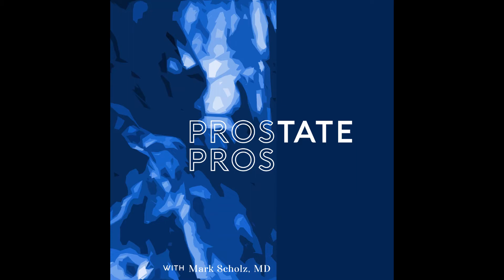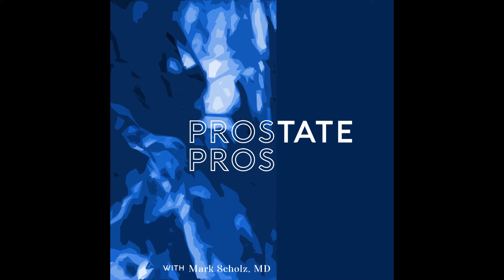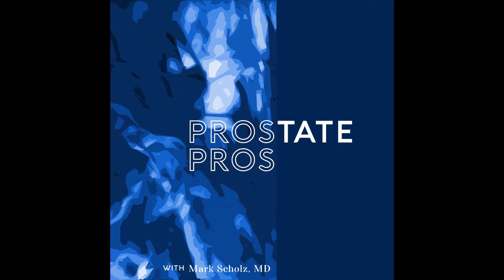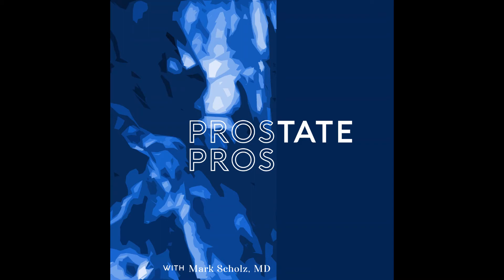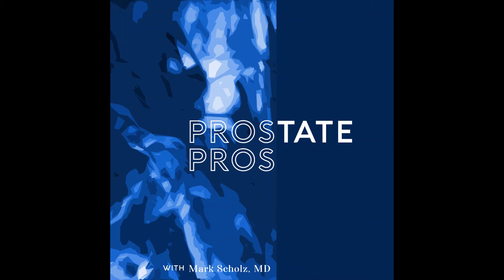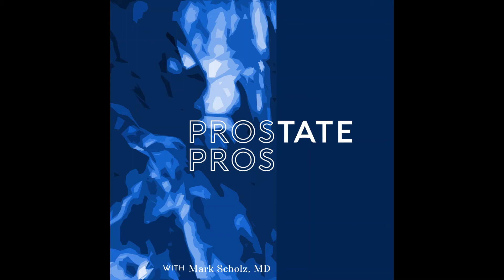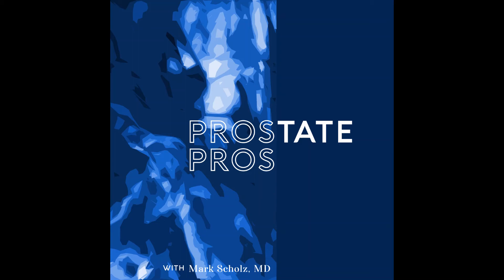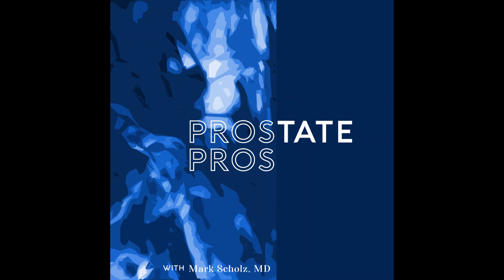PROSTATE PROS Ep 10 Don't Reject Radiation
Systemic radiation is injected radiation that circulates through the body to target metastasis.  There are several types of systemic radiation all of which have been shown to prolong life with limited side effects.  This episode covers current systemic radiation options as well as exciting, new advancements on the horizon.

If you have advanced prostate cancer, you don’t want to miss this episode!